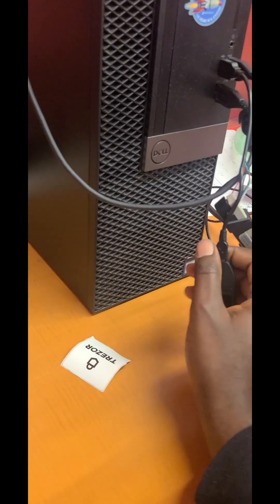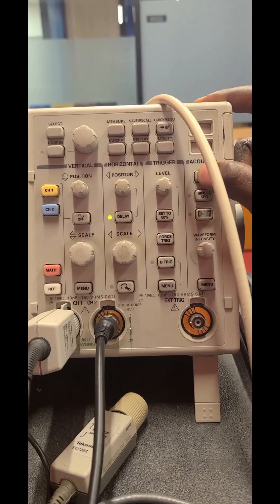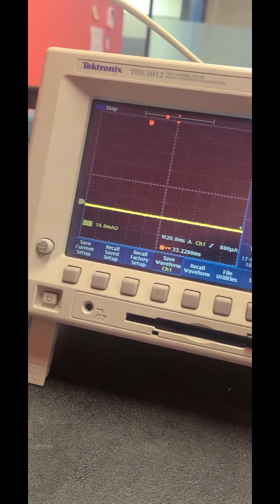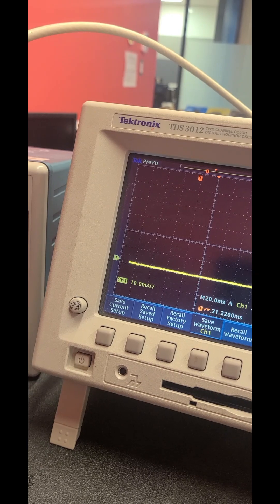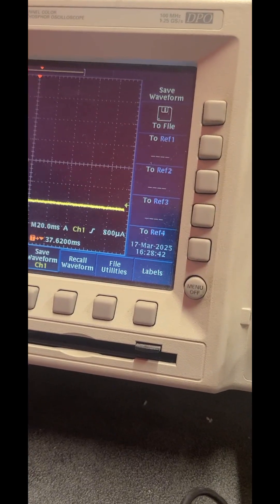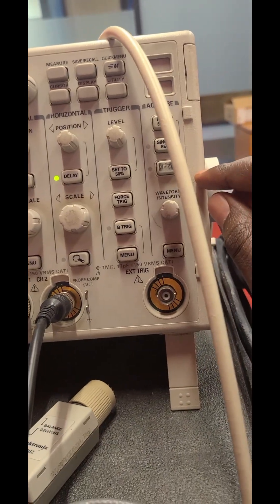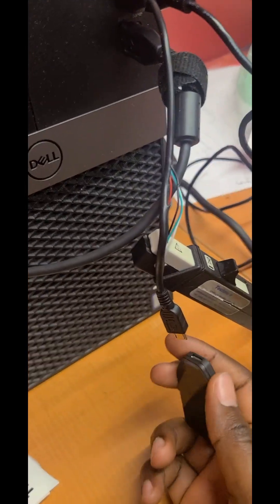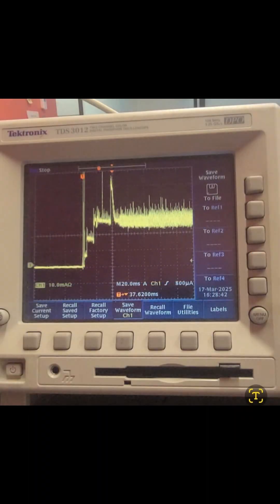How to Set Up a Single-Sequence Trigger on an Oscilloscope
This video explains how to set up a single-sequence trigger on an oscilloscope, allowing you to capture one-time events such as a power-on reset or glitch signal with precision.